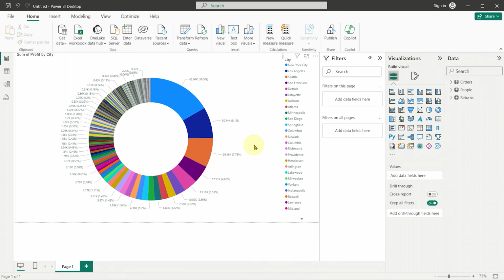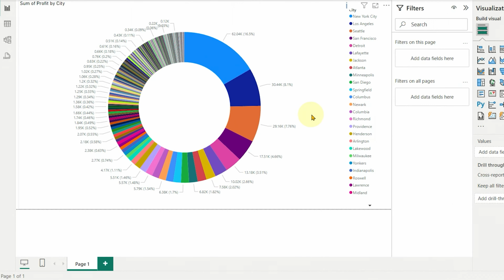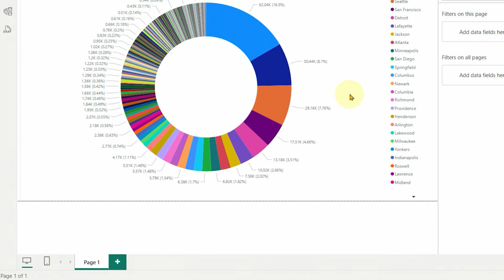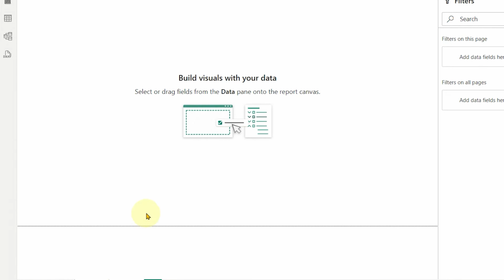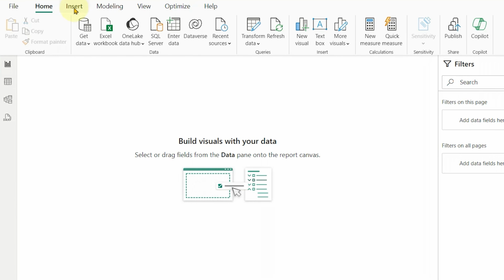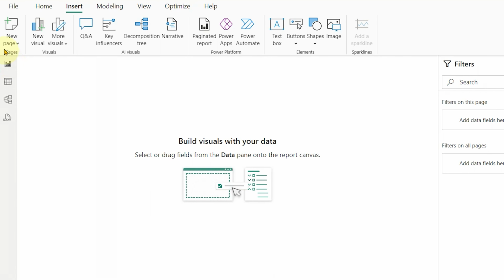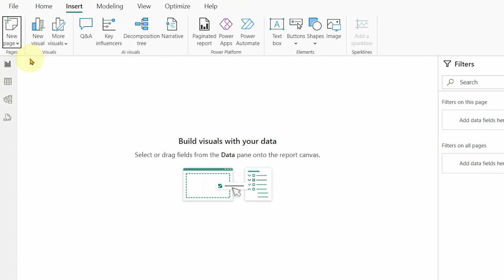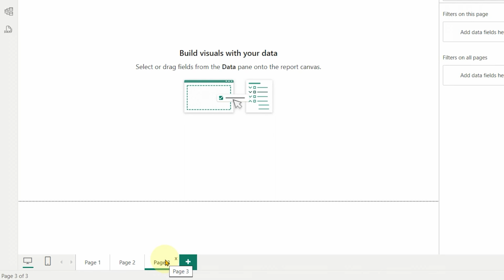How to Add New Pages in Power BI Report View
Join Jane from MadeEasy in this detailed tutorial as we explore how to add new pages in Power BI's report view. Perfect for those looking to enhance their reports with multiple views from a single data source, this guide will cover everything from basic page additions to more advanced options like duplicating and hiding pages.